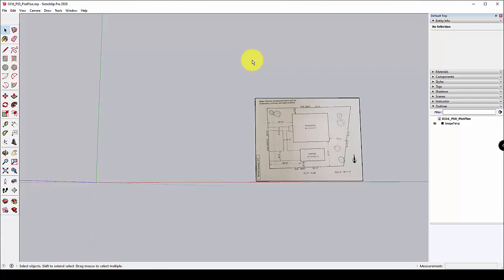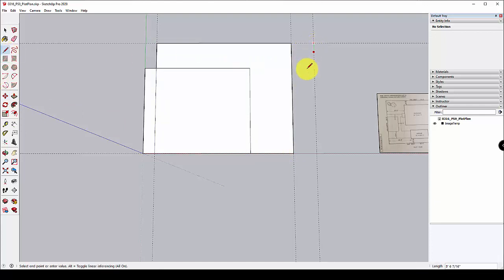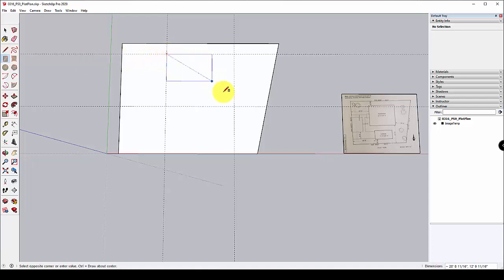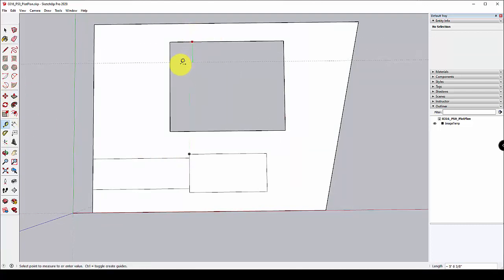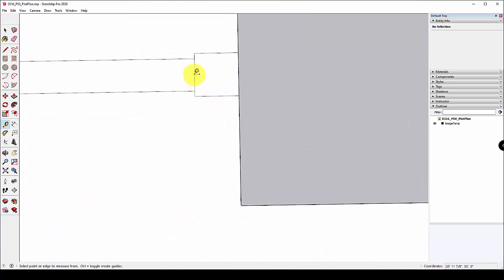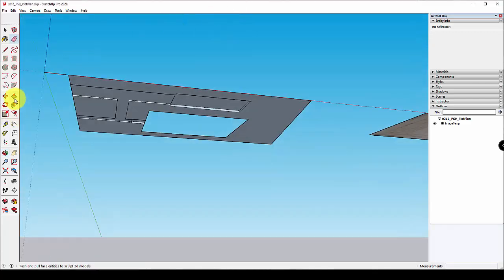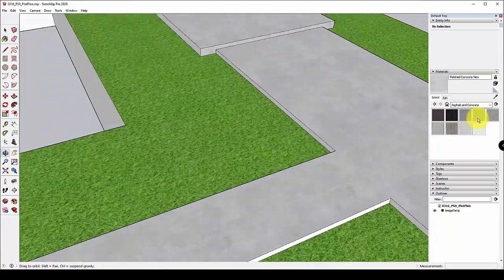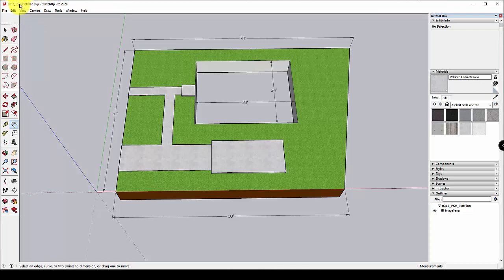Step by Step SketchUp Walkthrough - Creating a Plot for a 1 Bedroom House - Ep. 1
Welcome to our comprehensive SketchUp Pro tutorial where we will guide you through the entire process of designing a charming 800 square feet, 1 bedroom, 1 bathroom house. Whether you're an aspiring architect, interior designer, or just a design enthusiast, this video will equip you with the skills to create your dream space.

In this in-depth walkthrough, we'll cover every step of the design process, from conceptualization to the final rendering. No prior experience with SketchUp is needed – we're starting from the basics and building up to more advanced techniques.

By the end of this tutorial, you'll have the skills to confidently create architectural designs using SketchUp Pro. Whether you're interested in designing homes, commercial spaces, or even just experimenting with your creative ideas, this tutorial will provide a strong foundation.

Let's dive into the world of 3D design together – let your creativity flourish! Happy designing! 🏡🎨🖌️